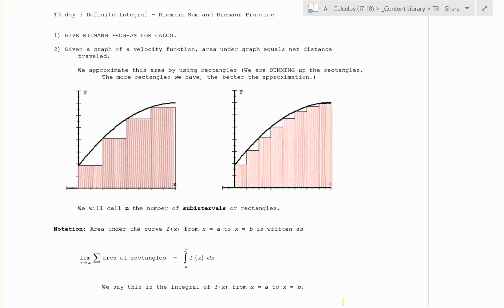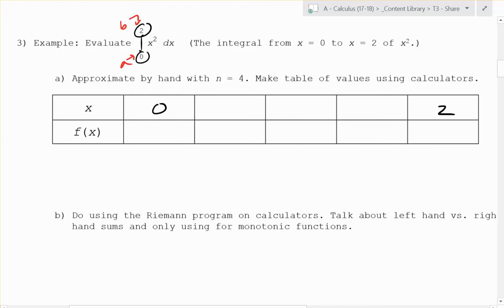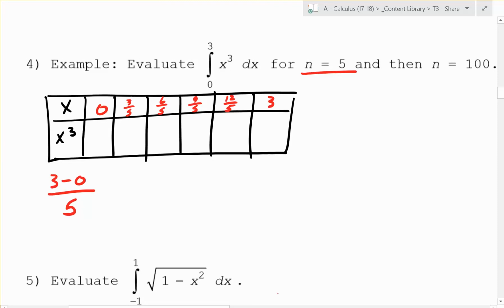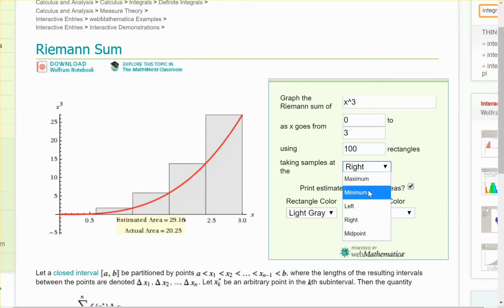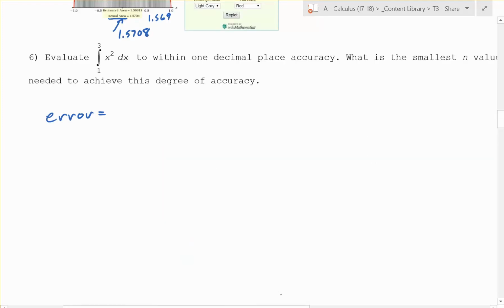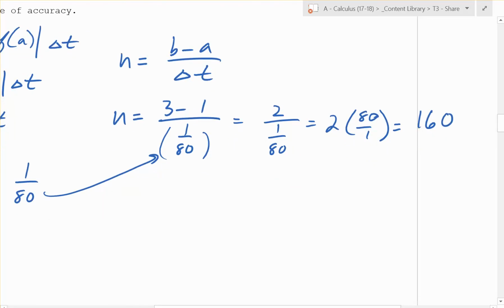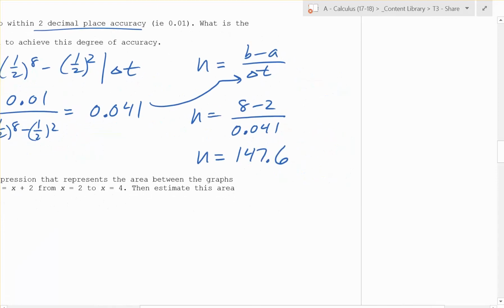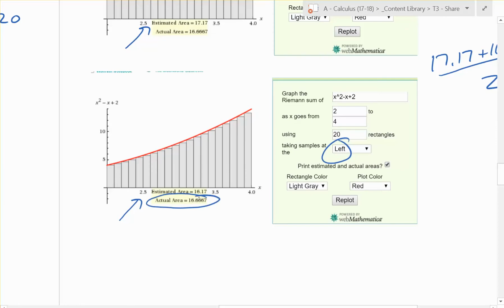T3 Day 3 - Calculus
T3,3S Define Integral - Riemann sum & Practice